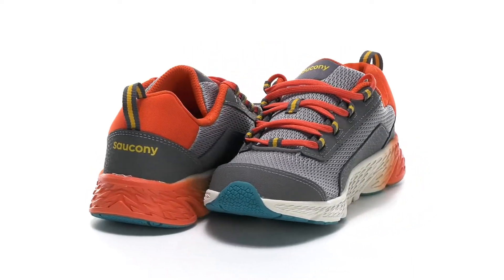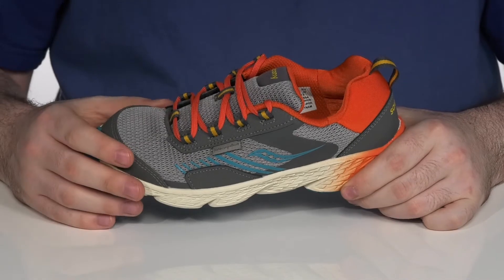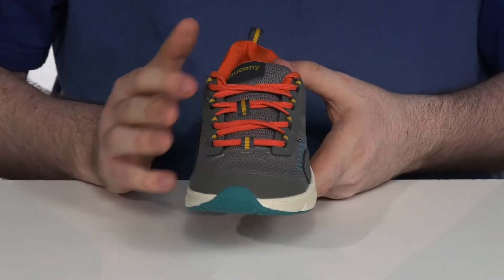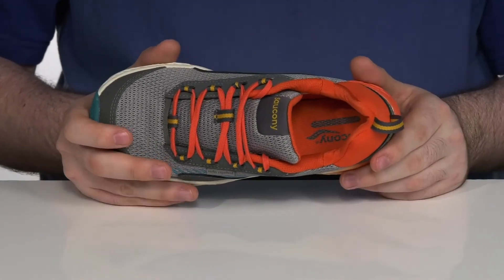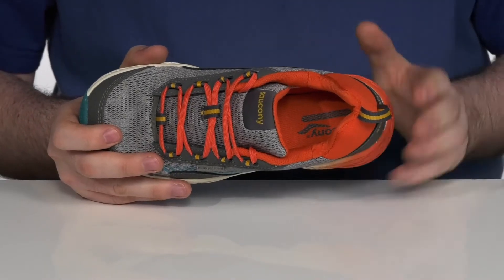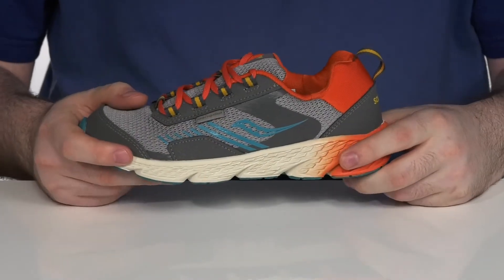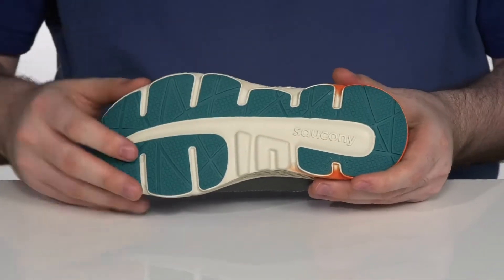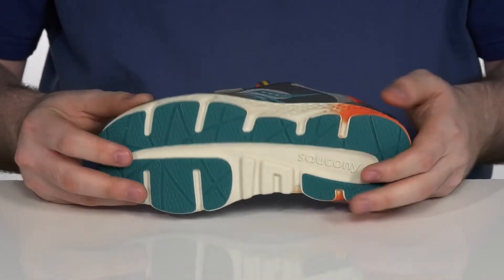Saucony Kids Wind Shield (Little Kid/Big Kid) SKU: 9476095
Take them anywhere in the Saucony&reg; Kids Wind Shield lace-up sneakers.
Bungee lace up closure with alternative hook and loop closure strap.
Color blocking on upper with abstract design on side with  gradient color pattern on outsole.
EVA midsole provides increased shock attenuation, responsive cushioning and lasting durability. Antimicrobial mesh lining.
Leather and synthetic upper, lining and insole.
Synthetic outsole.
Imported.